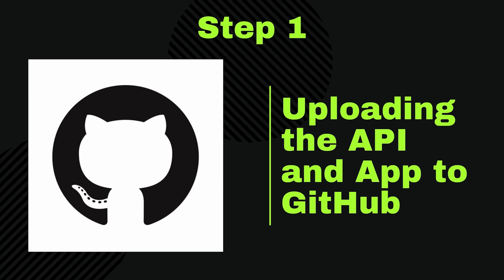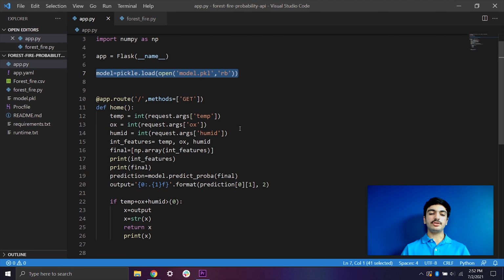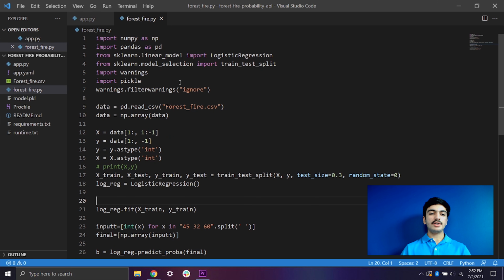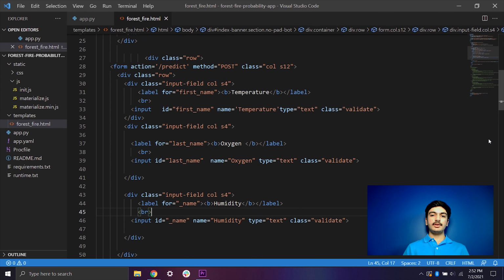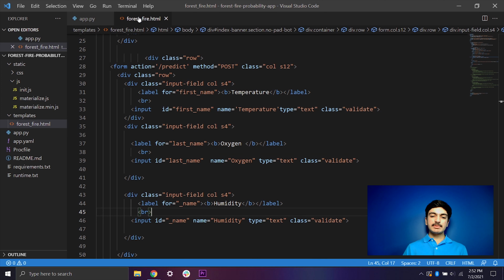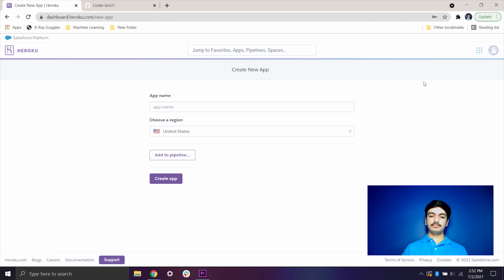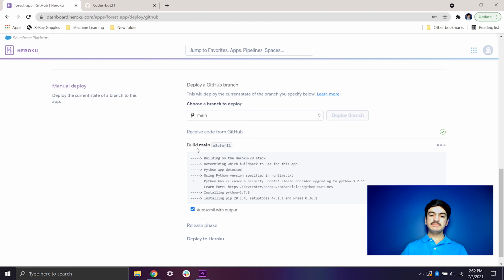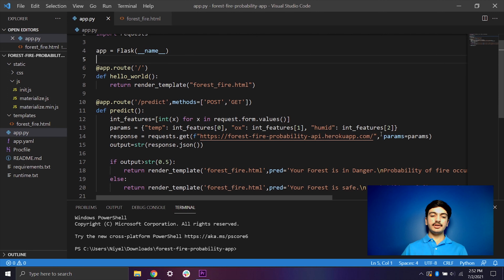How to Deploy A Machine Learning API and App Using Flask on Heroku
This video will teach you how to deploy a machine learning API and app using flask on heroku.

to view an article version of this video.